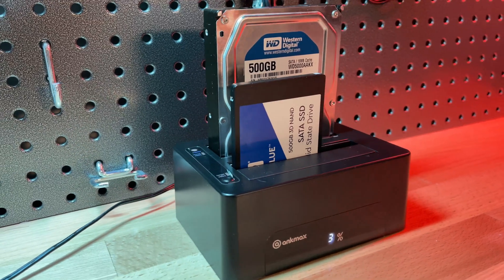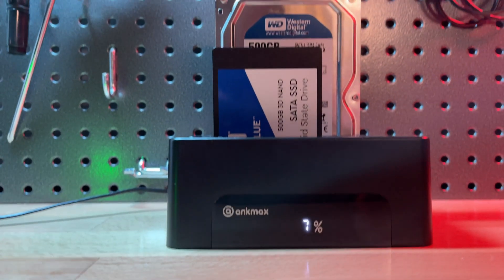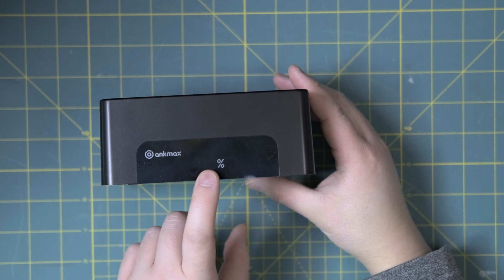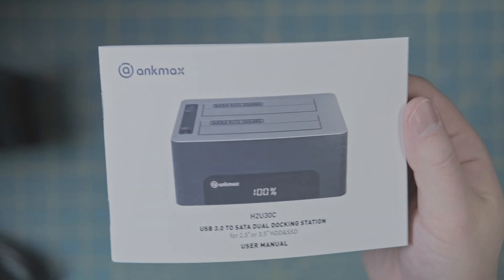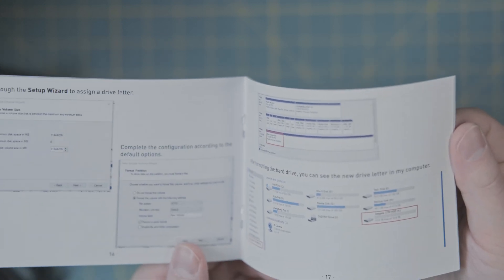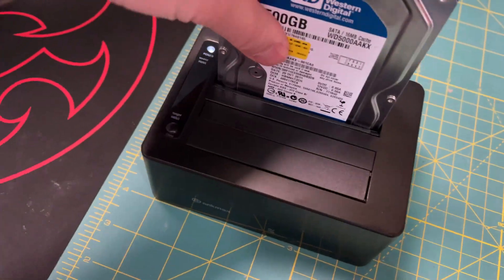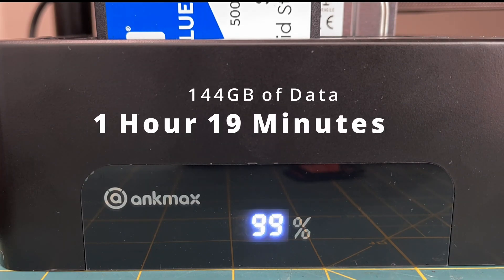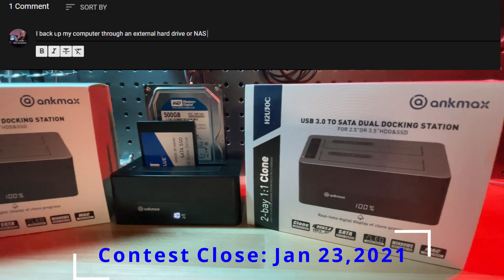Clone Windows 10 Boot Drive without a PC | Ankmax Docking Station Review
Contest Alert: I will giving away 2 Ankmax docking stations! Winner to be announced January 24th, 2021. ** Contest closed: Congratulations to Nancy and AJ who are the contest winners.

I replaced a Western Digital Mechanical Hard Drive that contained my Windows 10 Boot Drive to a WD Solid State Drive.
One of the easiest way to speed up a slow computer is to replace the traditional hard drive with a solid state drive.

I'll be using the Ankmax USB 3.0 to SATA Dual Docking Stations (Model H2U30C) to clone my hard drive. This is a unique docking station will you can natively clone a hard drive without attaching it to a PC.

You don't need drivers or special cloning software to do it. It also has a LED display that will tell you the progress of the cloning process.

Overall, i'm pretty impressed with this docking station.

Chapters:
00:00 Intro
00:27 Why you can't copy Windows Boot Drive
01:33 Unboxing
05:35 How to setup the docking station
6:03 How to start the clone process on dock
07:18 Contest entry